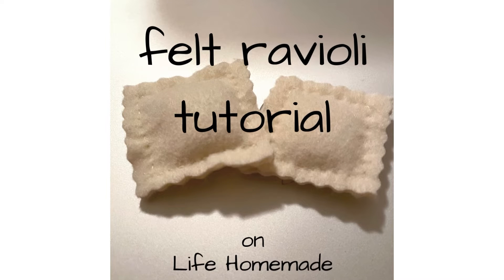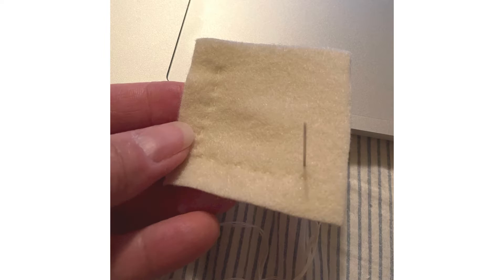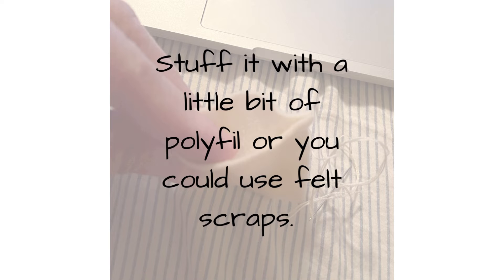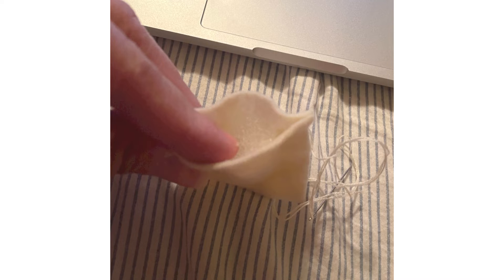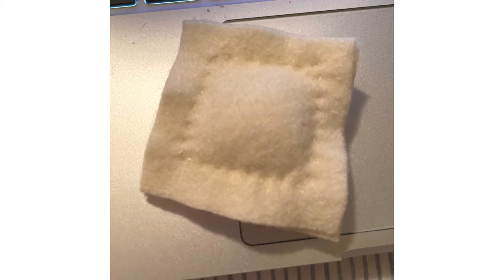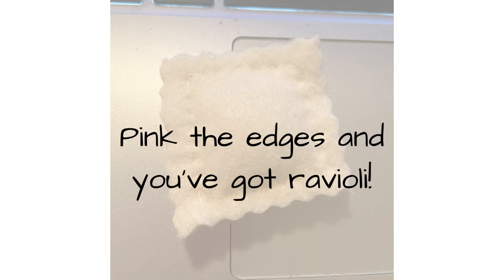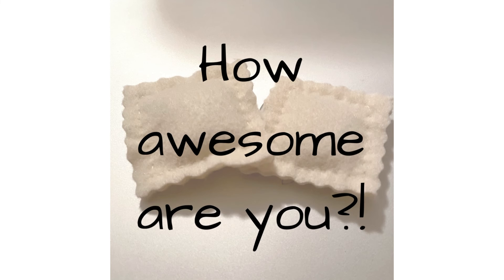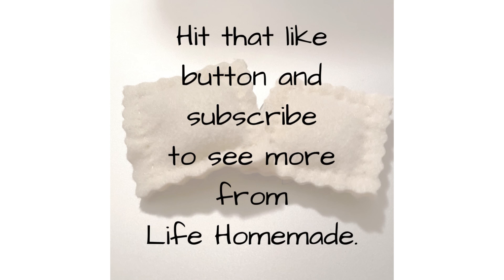Felt Ravioli - sew felt food toys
Sew your own felt ravioli after watching my very easy tutorial.

Add it to your kid’s play kitchen along with other fun felt foods.